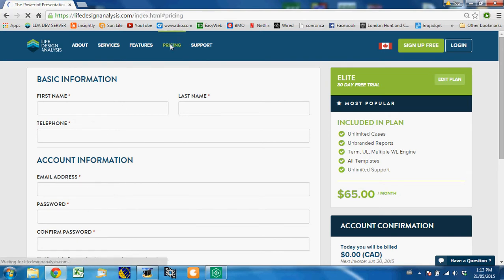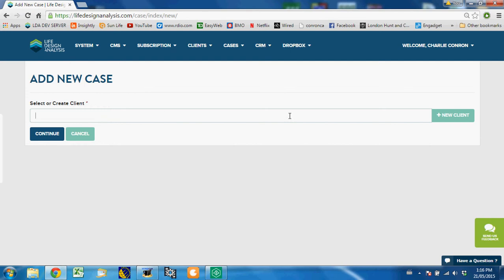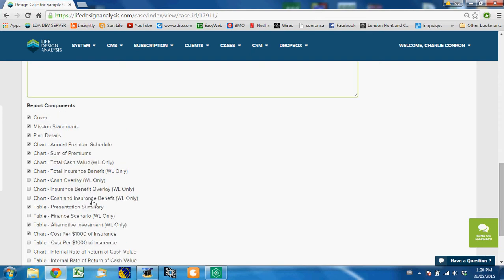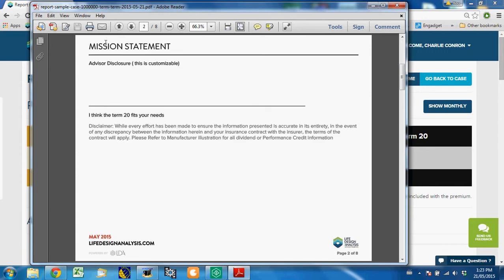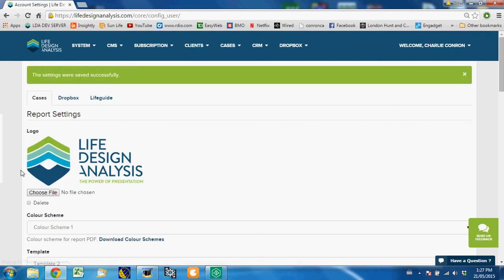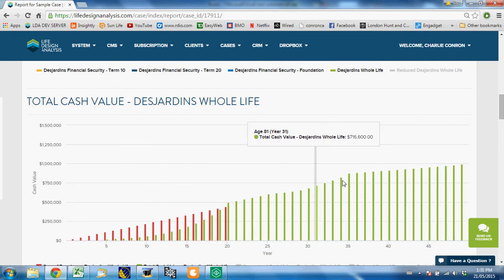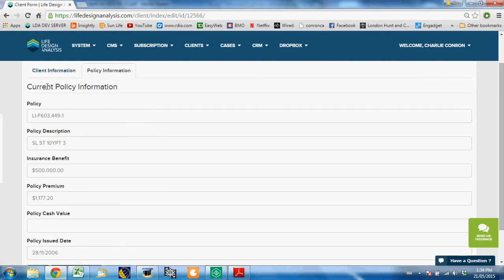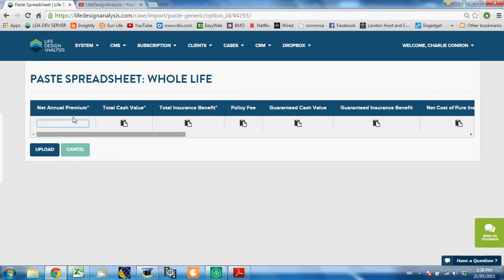Desjardin Demo Video